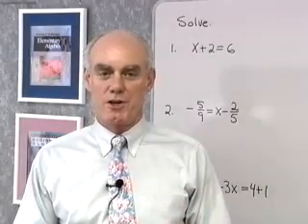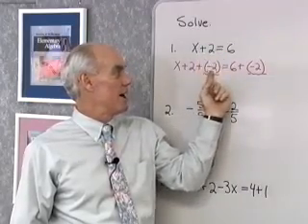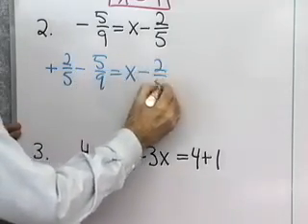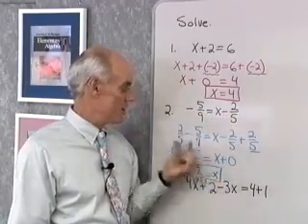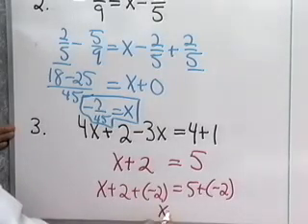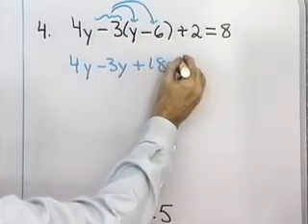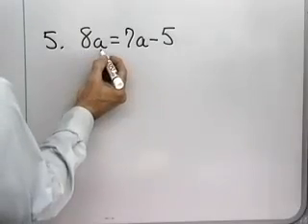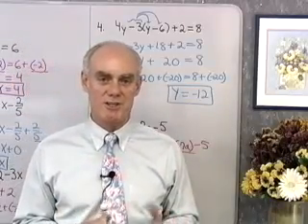Addition Property of Equality: Mini-Lecture by Mr. McKeague